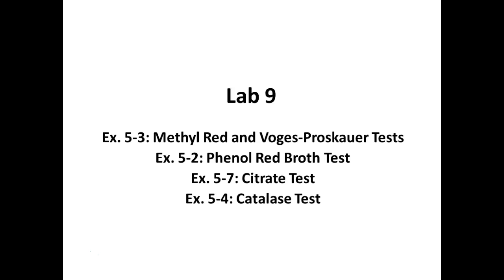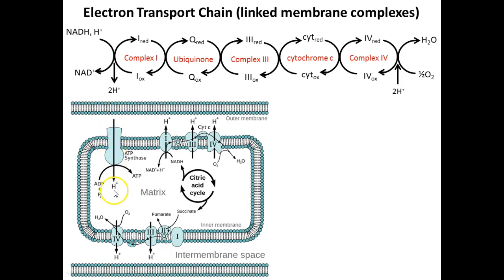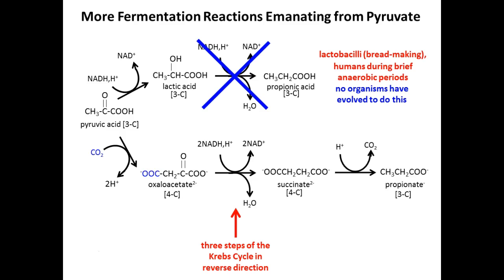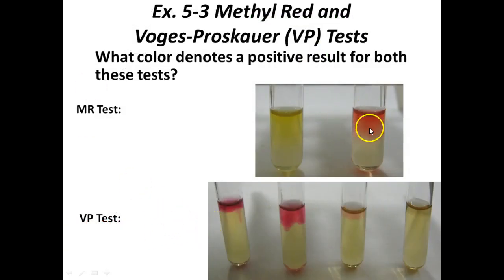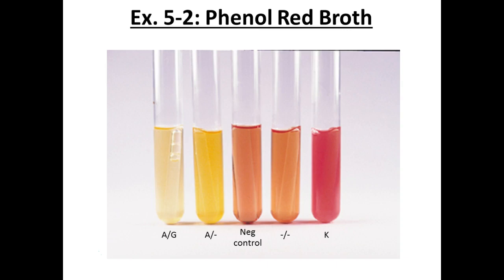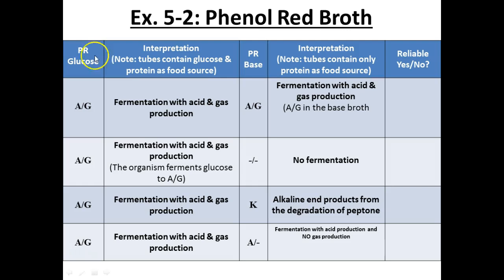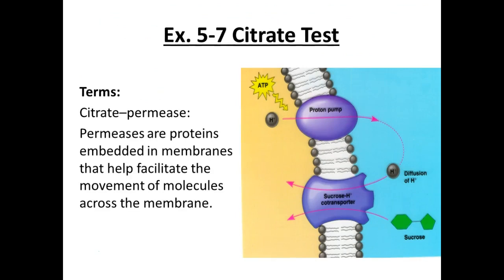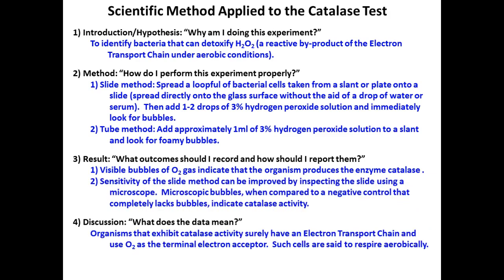Lab 9 SU15